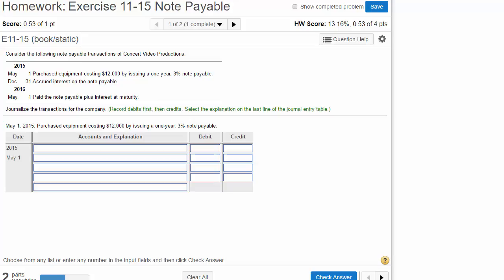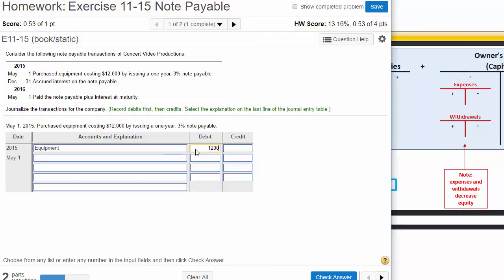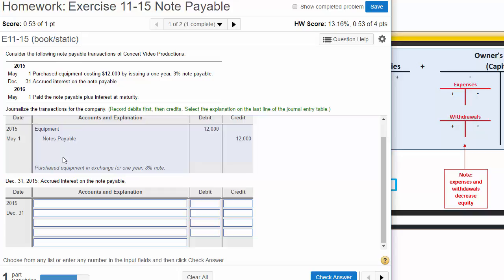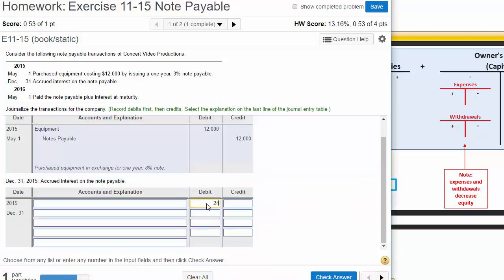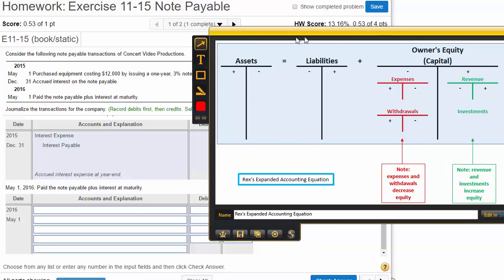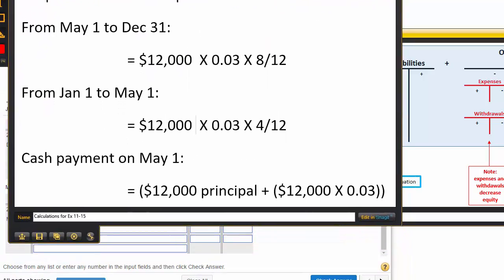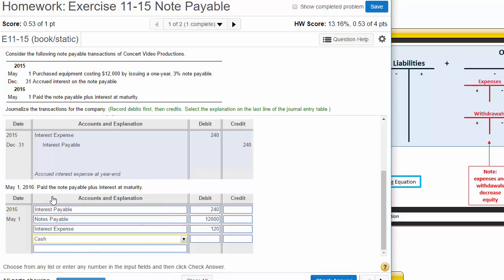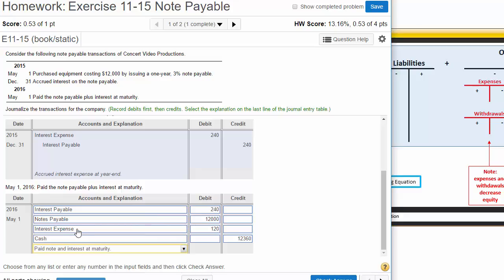Exercise 11-15 Note Payable, Ed. 11